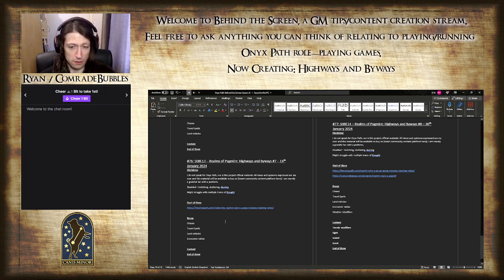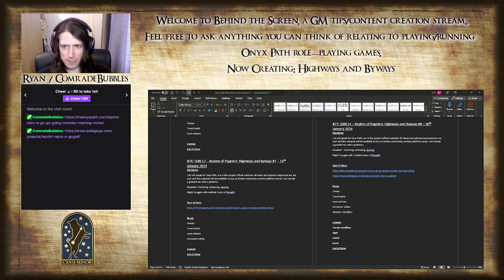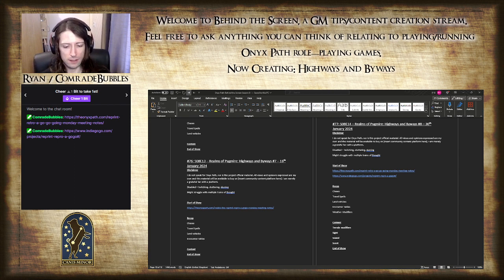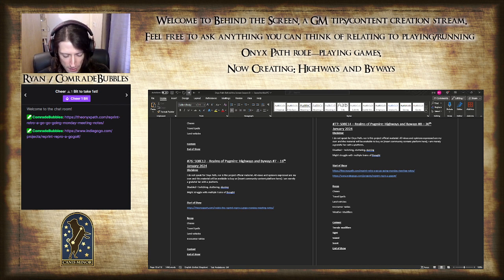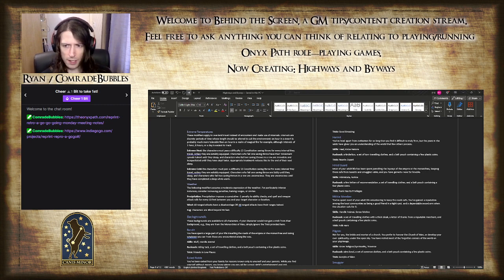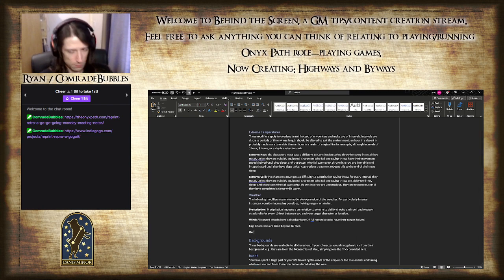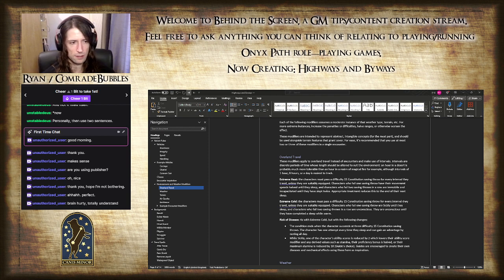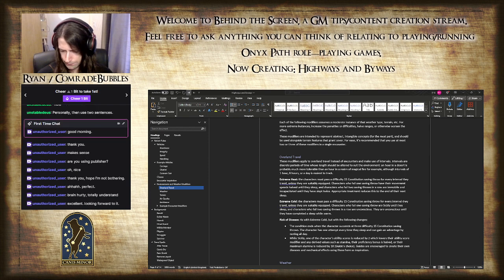Behind the Screen S8 #14 - Pugmire: Highways and Byways #8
Onyx Path Publishing were kind enough to let me stream Realms of Pugmire content from their Twitch channel for a few hours and this is the result.
Any materials created during this show are created under license and all related game line terms and logos are trademarks of Onyx Path Publishing. Any materials created are created under the Community Content Agreement and with the help of Onyx Path Publishing’s Twitch community.
For now, any material created will be for the Trinity Continuum game line and will be uploaded to Canis Minor, a place for the community to create materials for the Realms of Pugmire
If you like this material and want to see more like it, please check out All of my work and links can be found